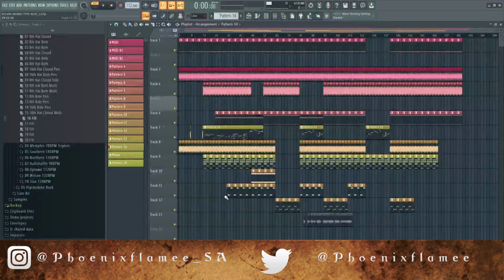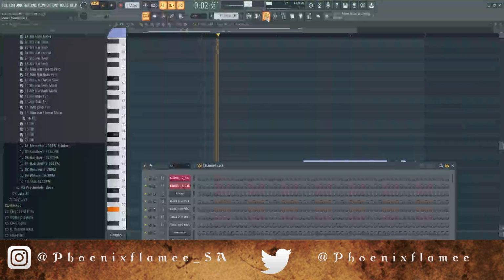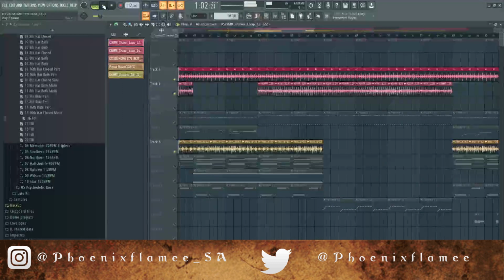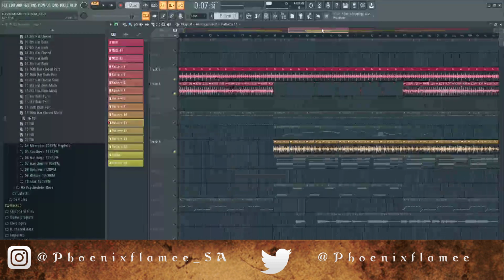How to Produce Private School Piano Like Kelvin Momo |Tutorial | 2020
In this video, I'm gonna show how to Make a beat For Kelvin Momo